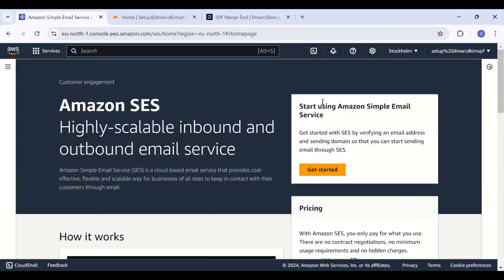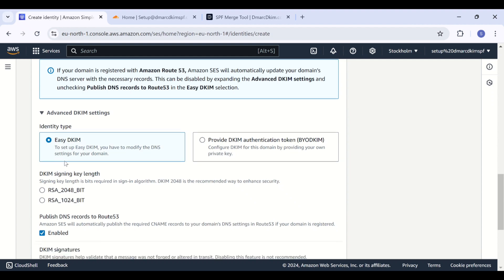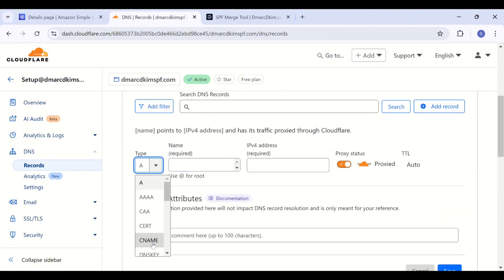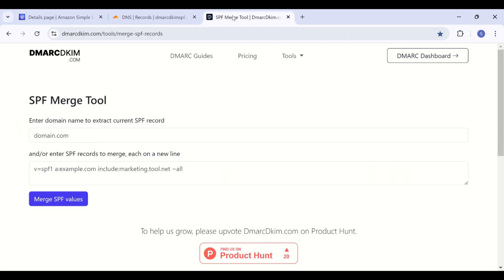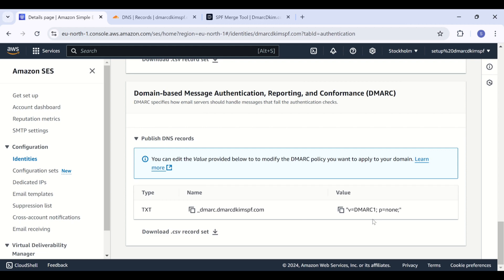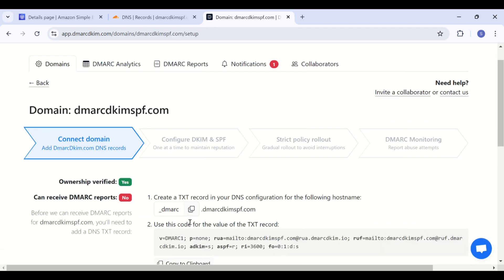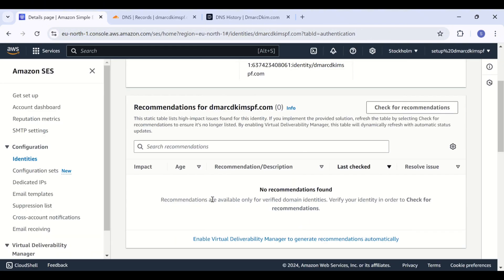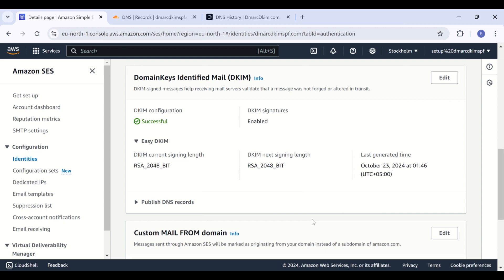How to Setup Amazon SES DMARC, DKIM, SPF Records | Domain Authentication Guide